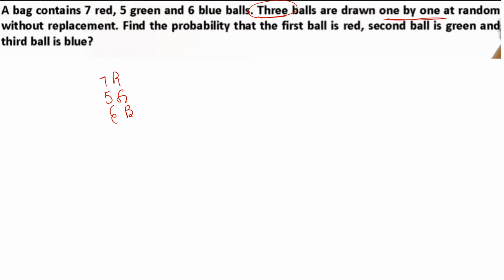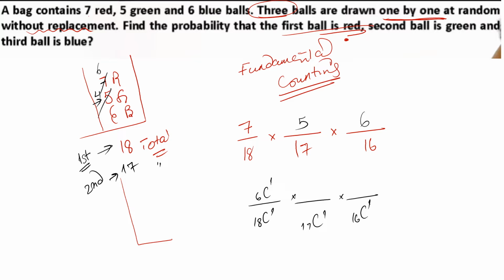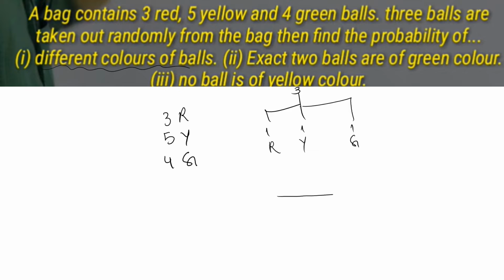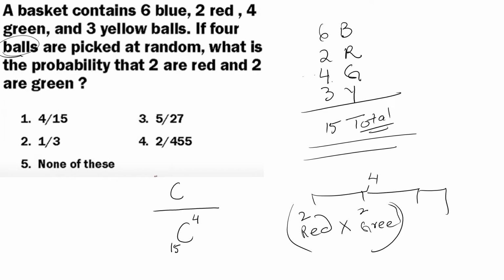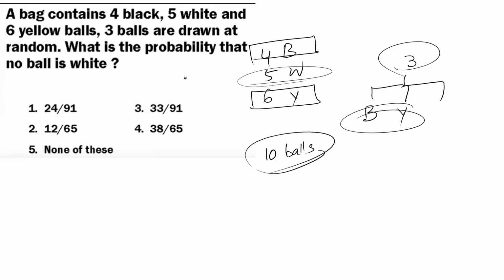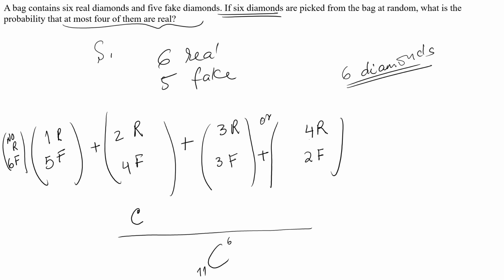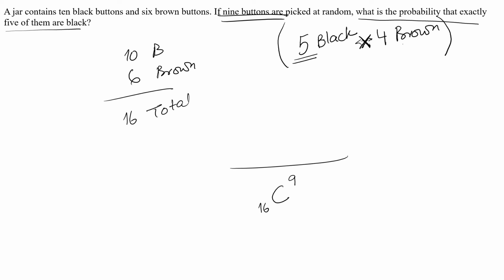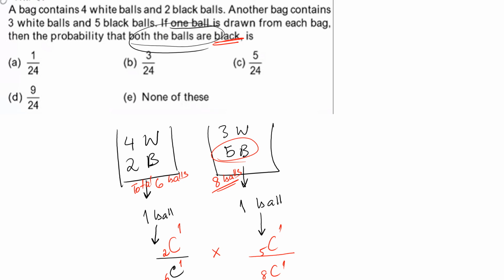EMSAT Math or SAT Math -Probability- combination /with or without replacement part 2